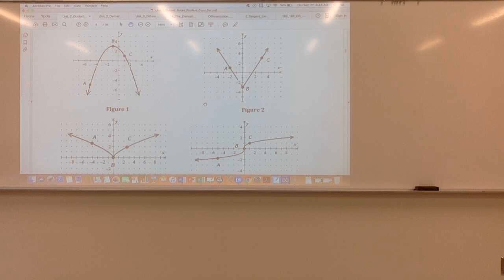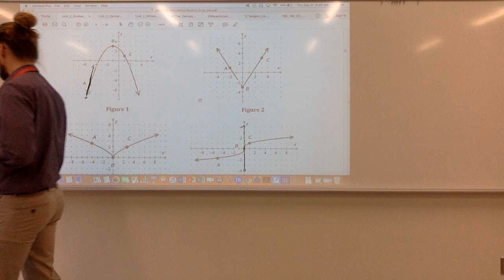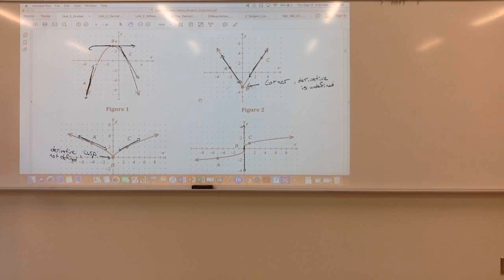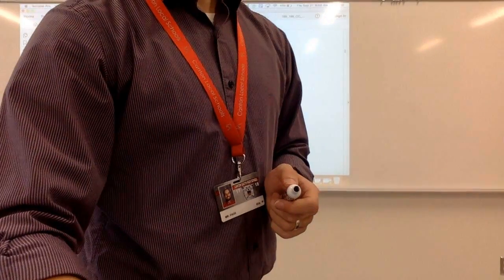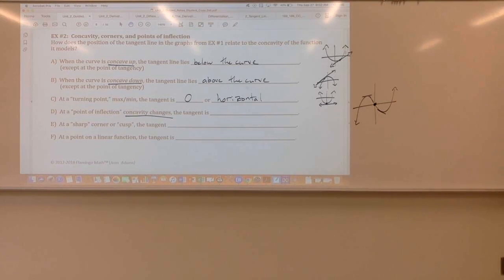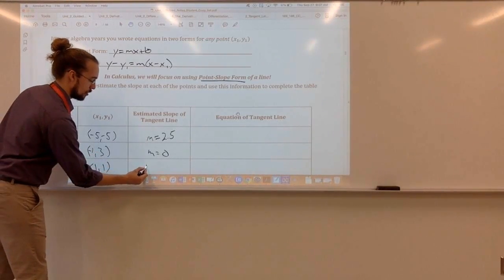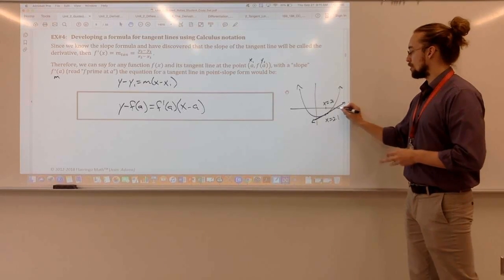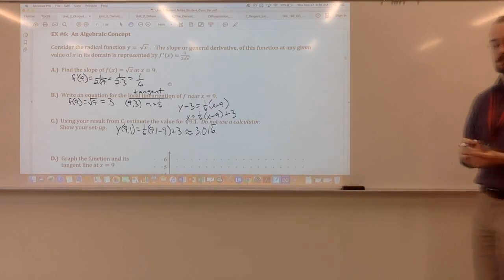9/27/18 Mr. Fach AP Calc